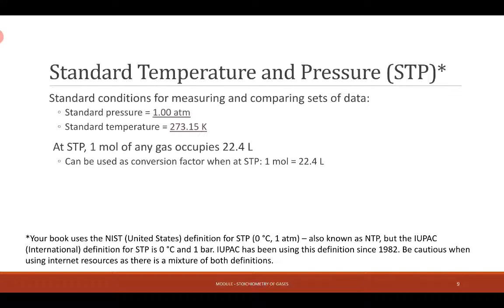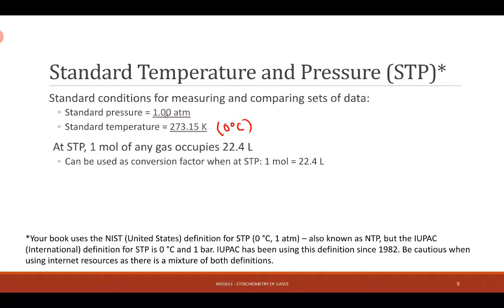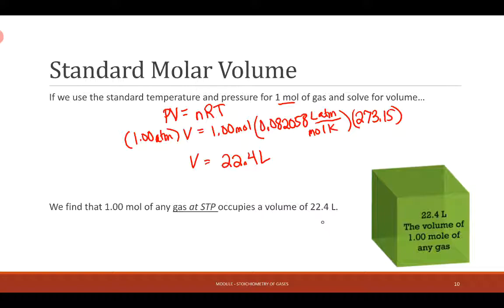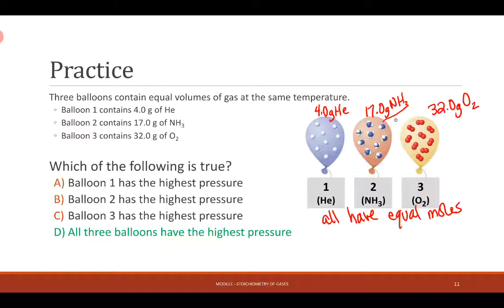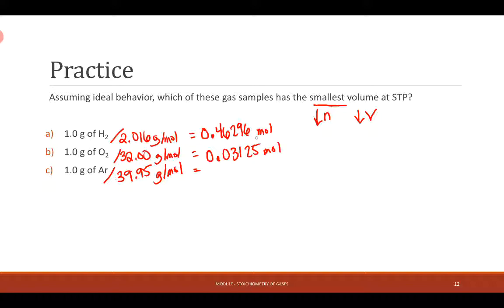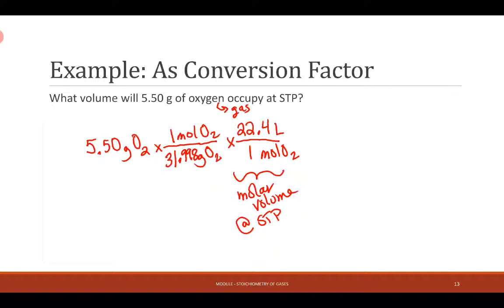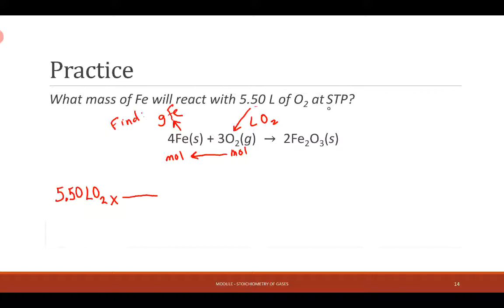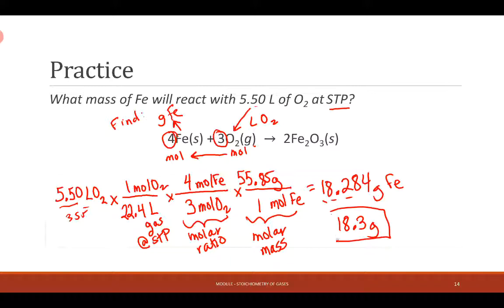Chem 1A - U4M2V02 - Standard Temperature and Pressure (STP)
Standard Temperature and Pressure
Molar Volume at STP